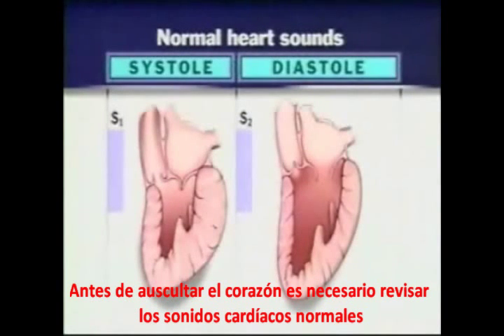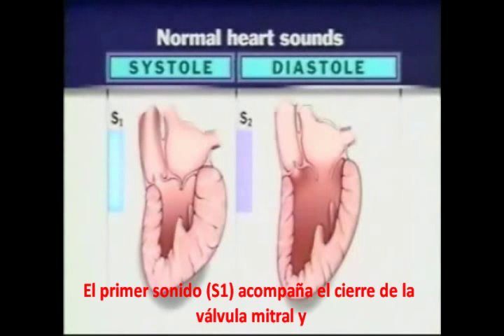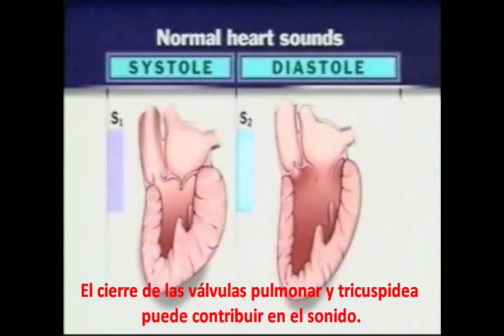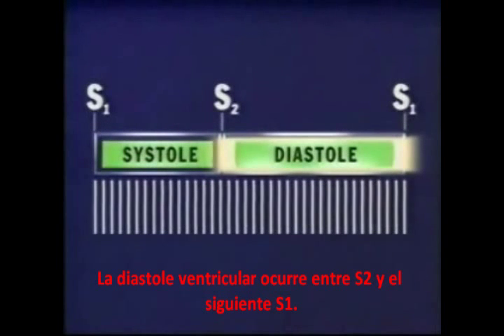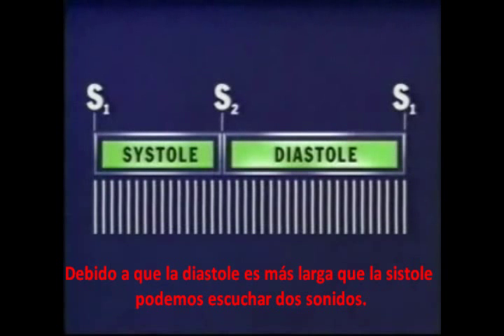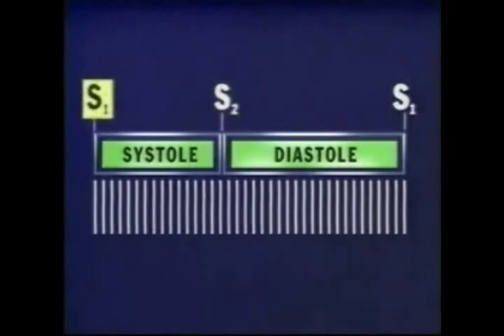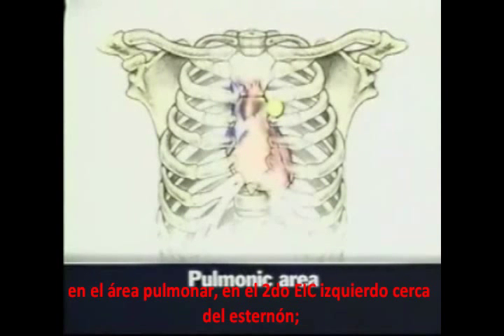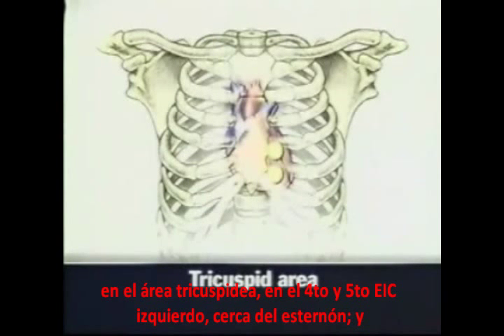Sem 9 001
Vídeo que expone el Primer ruido (S1) y segundo ruido (S2) cardíacos normales. además los focos o áreas de auscultación cardíaca.